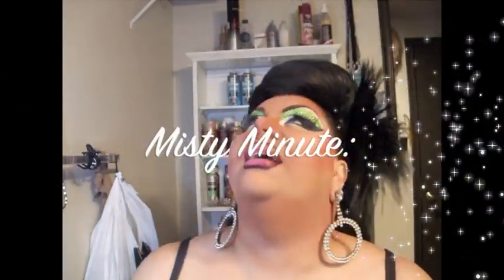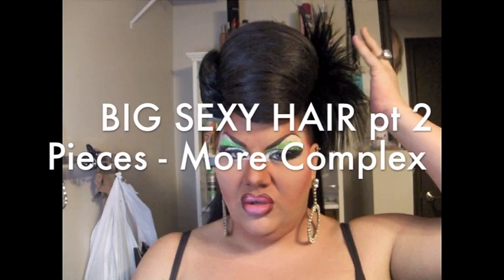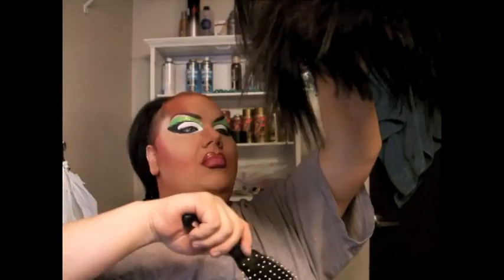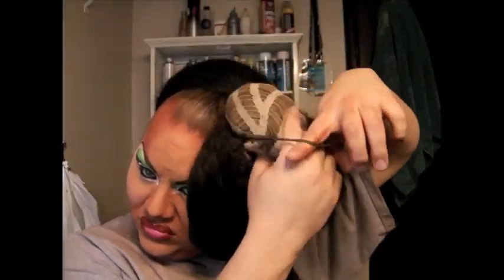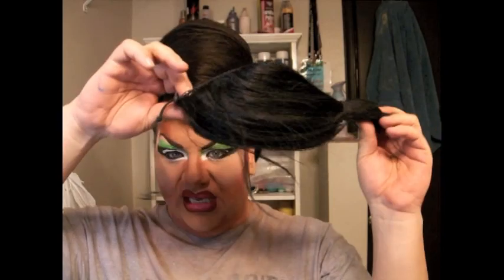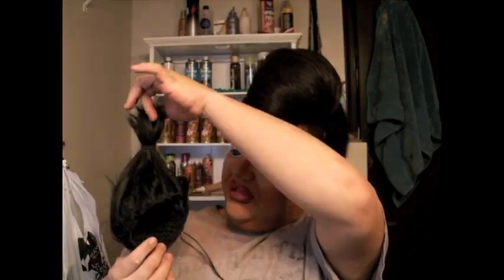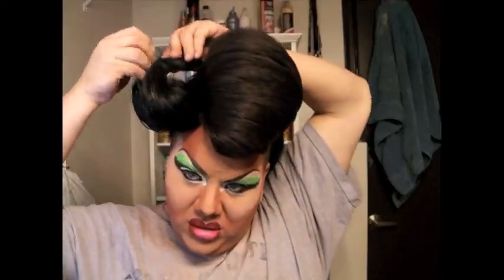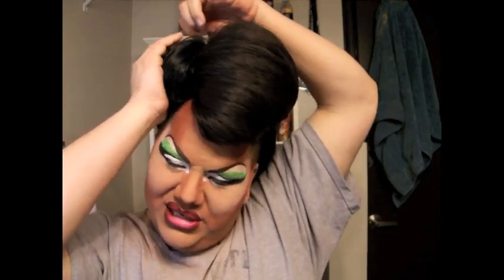Misty Minute - BIG Sexy Hair pt2 - More Complex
This Misty Minute is taking the BIG HAIR VLOG and showing the same technique in a more complex and intricate way, involving more pieces.   In this look IM wearing 6 wigs or pieces.   Two Full wigs, two Pony Tails, and then Two Full wigs balled up inside for volume.

I hope this answers the added questions to the Last Vlog about hair :)